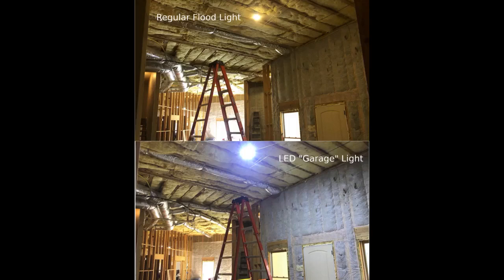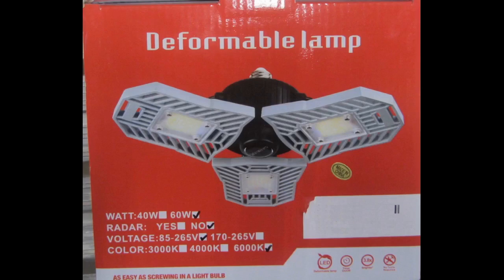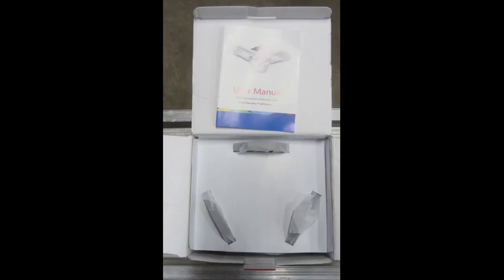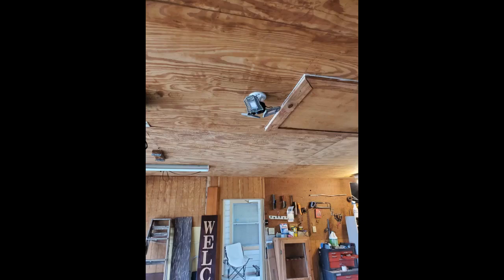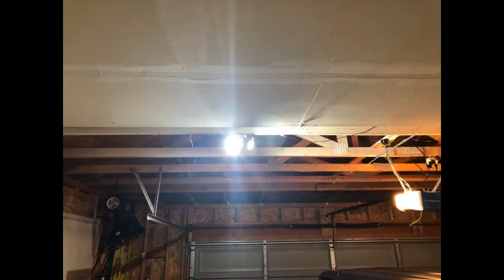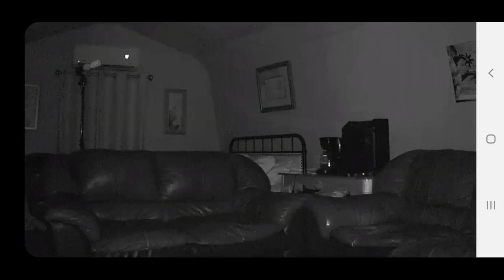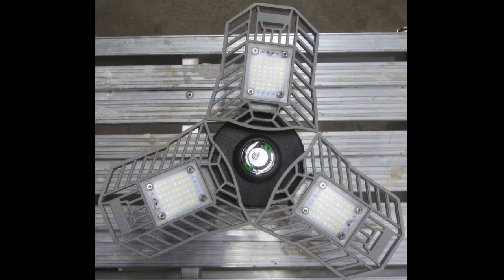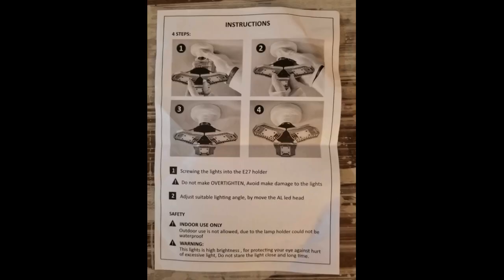More In The Description LED Garage Lights, 60W Garage Lighting, E26/E27 6000LM High Bay Deforma...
LED Garage Lights, 60W Garage Lighting, E26/E27 6000LM High Bay Deformable LED Garage Ceiling Lights with Trilights Garage...

Great light. Very bright.
This light is interesting looking, with three "wings" that are somewhat adjustable, each with its own set of LED bulbs. I installed it in the center of our unfinished basement, because even with a flood light it was pretty dark in the main "living room" area.
You can see in my photo the difference between the standard outdoor flood light (not a standard indoor bulb) and the LED Garage Light. Its much brighter, but the light it puts out is VERY cool... almost blue looking.
Im not a fan of the color of the light at...